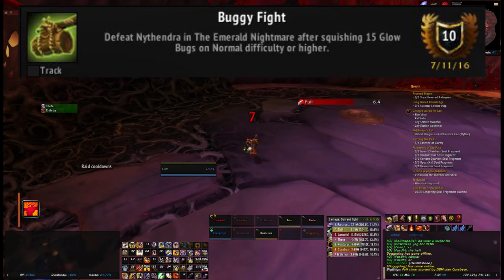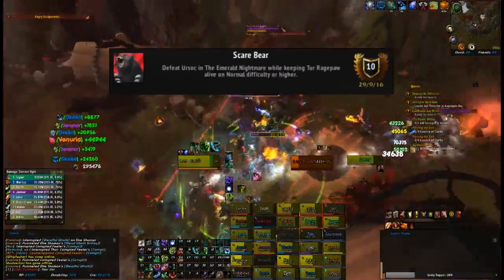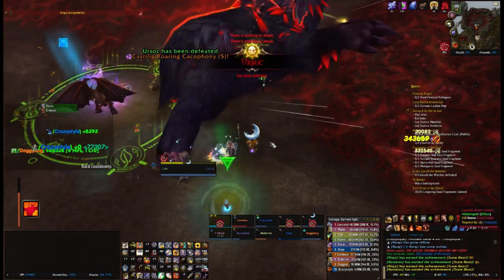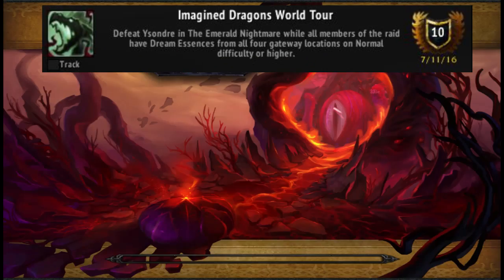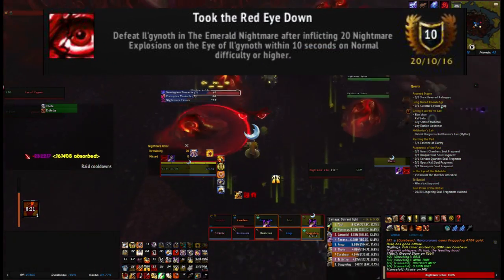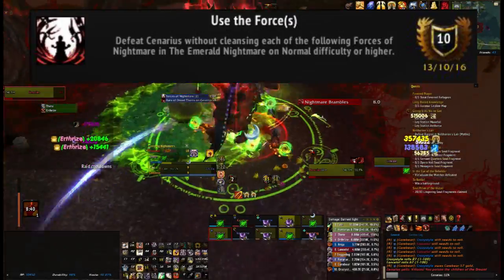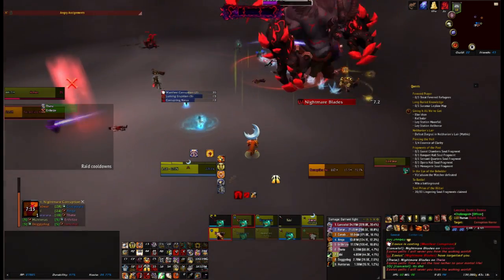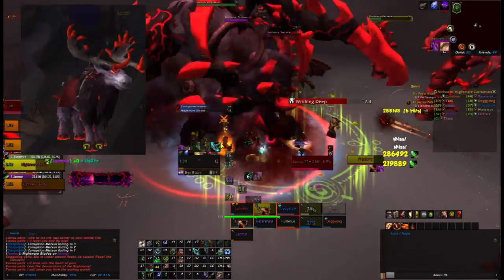Glory of the Legion Raider Achievement - Emerald Nightmare Guide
A short guide to completing the achievements necessary for the Glory of the Legion Raider achievement from Emerald Nightmare. Suggest doing it in normal mode.